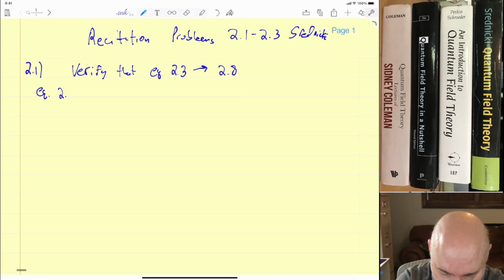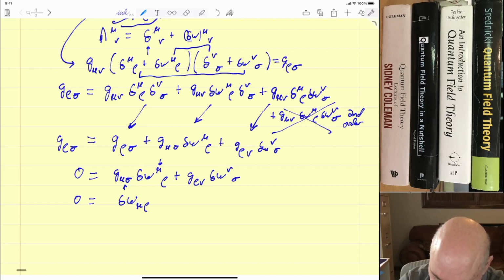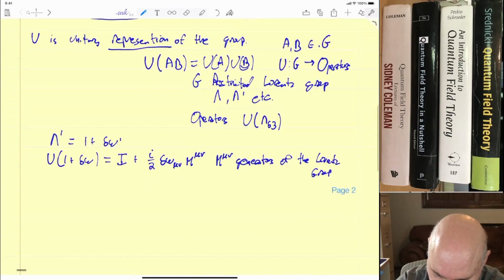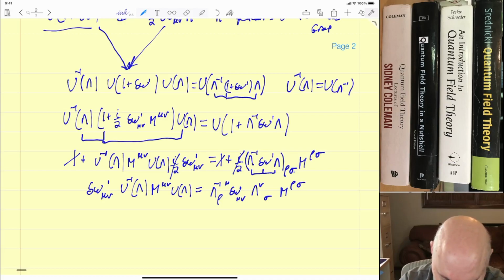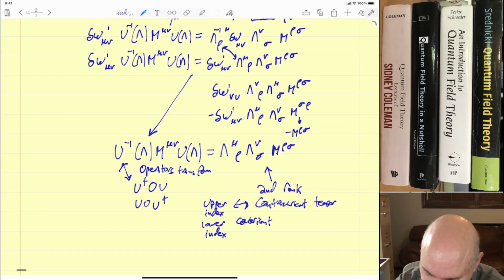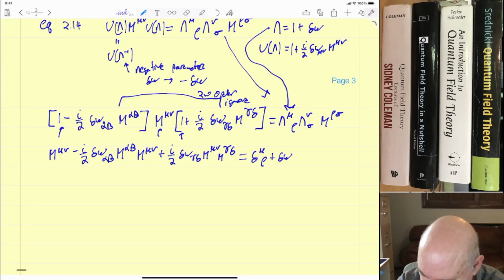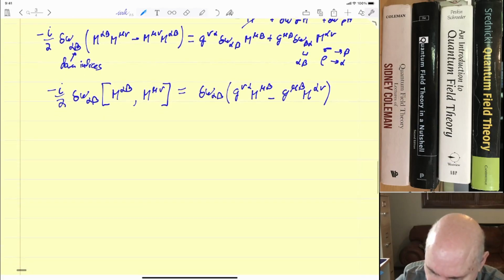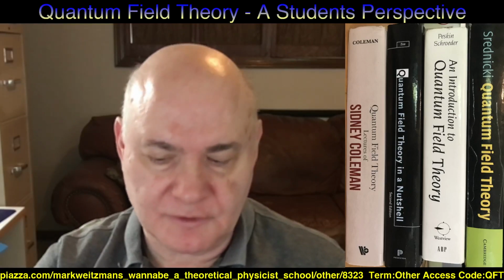Lesson 2 Video Recitation Srednicki Problems 1,2,3 Chapter 2